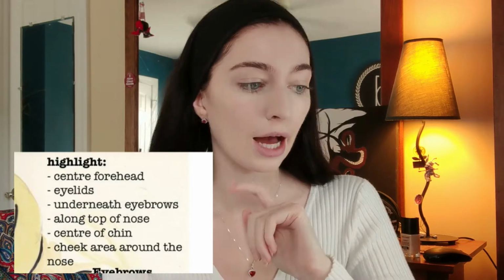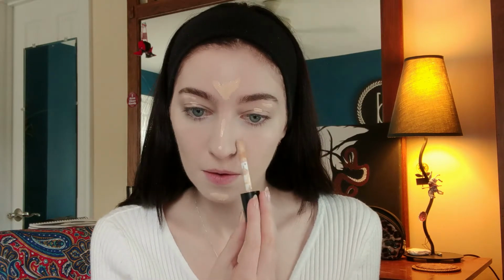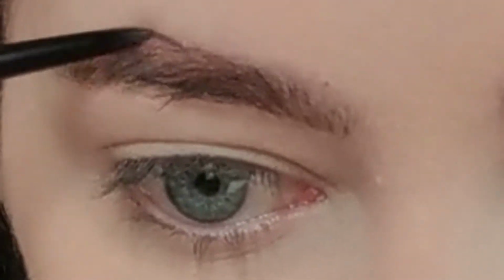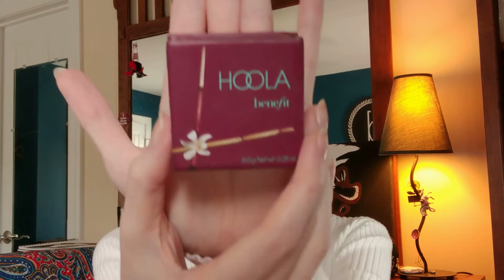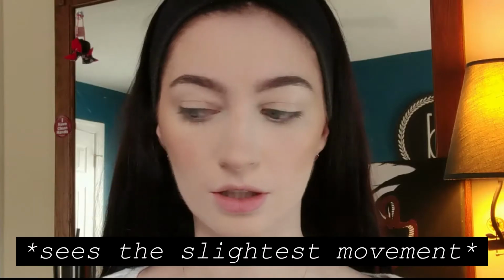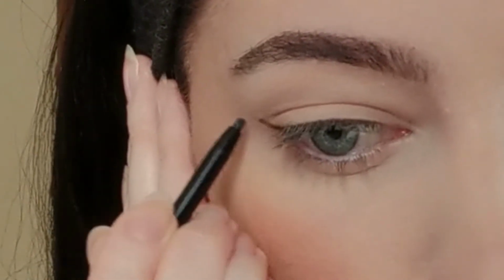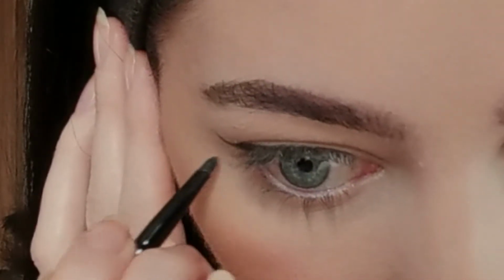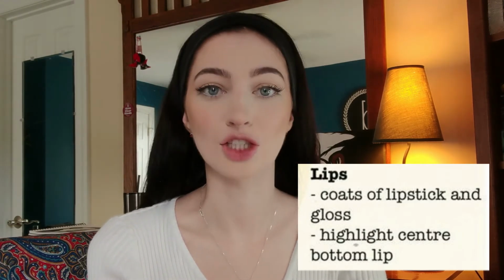I tried to do my makeup like Marilyn Monroe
join me on my adventure of trying this little marilyn monroe tutorial I found on pinterest.

song in the beginning: dream girl by lana del rey